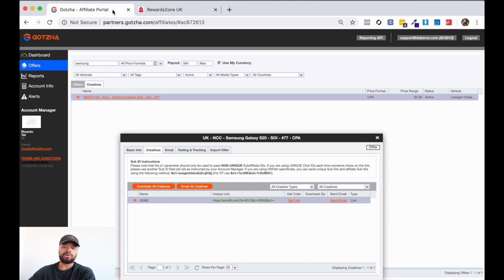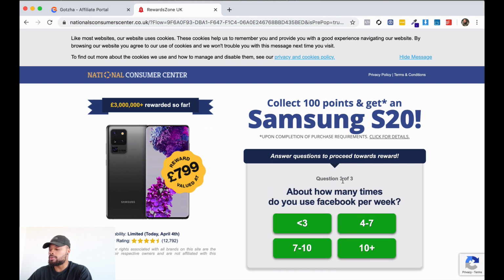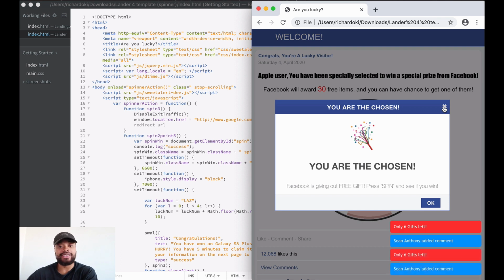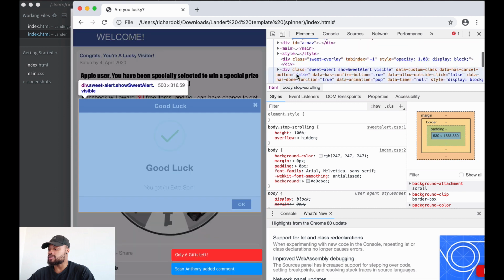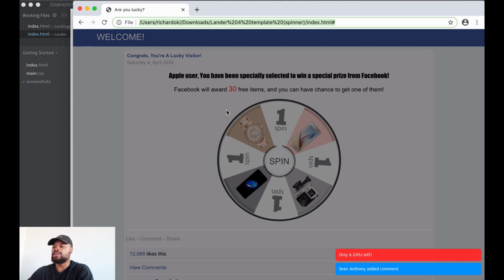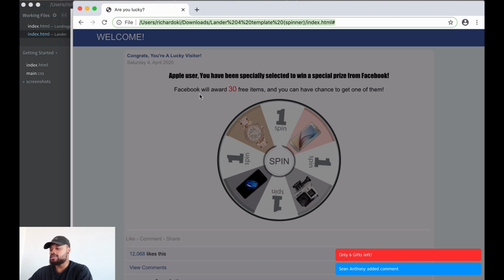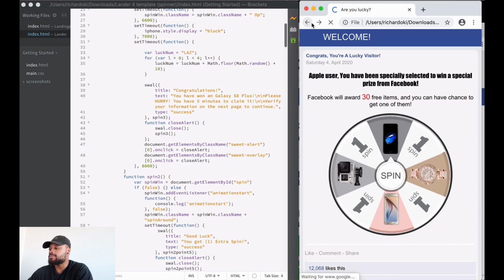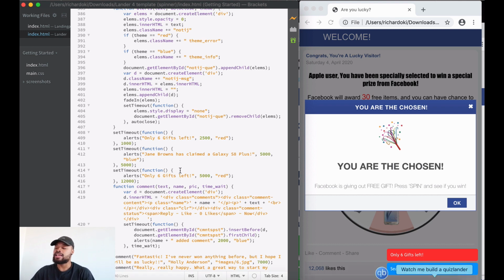Should you use a Spinner Lander? [Affiliate Marketing Tutorial]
Wondering whether spinner landers can still make your cpa marketing campaigns money? In this video I explain whether or not you should add a spinner landing page to your affiliate marketing 2020 artillery.

2020 is has been a year to remember already, don't waste anymore time - watch this video to give affiliate marketing 2020 business a boost!